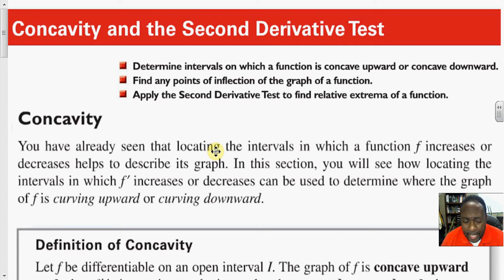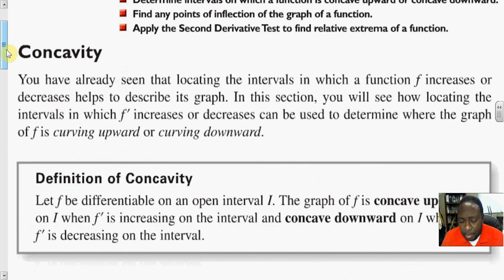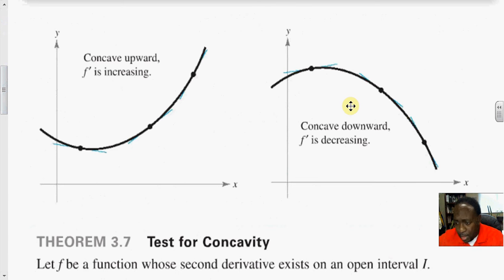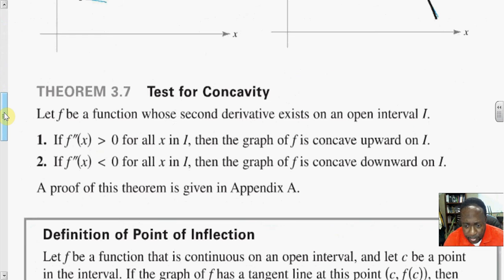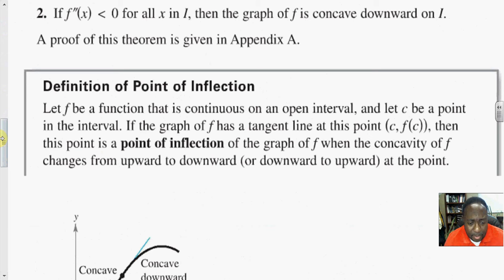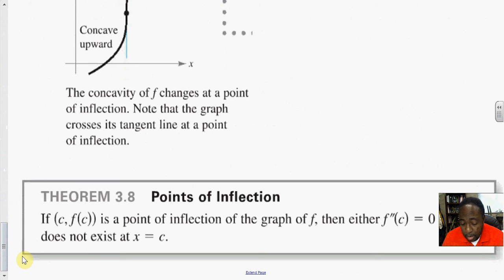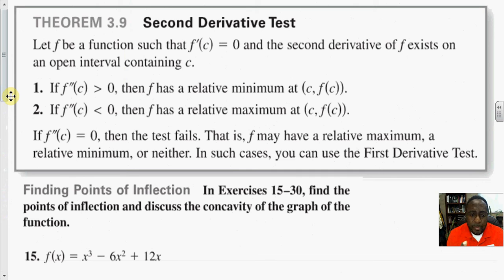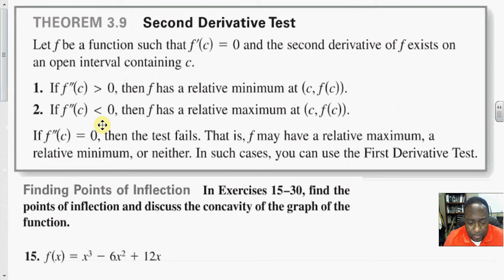3 4 Concavity and the Second Derivative Test